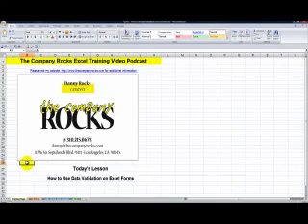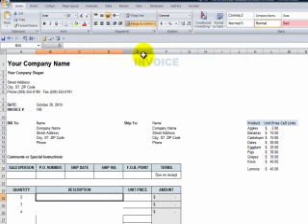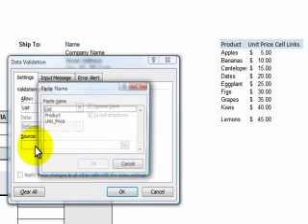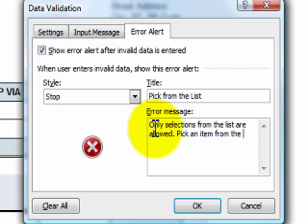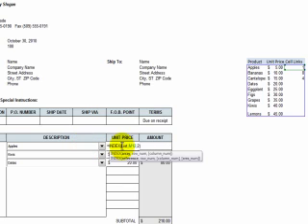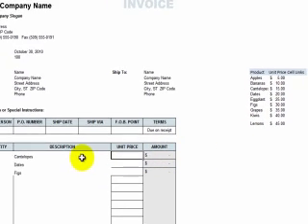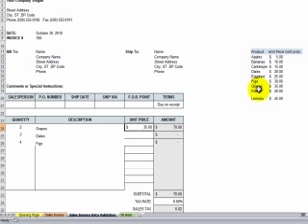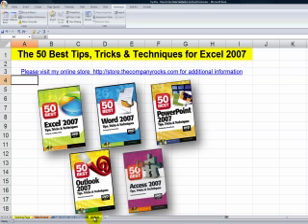How to Add a Data Validation Drop-Down List to an Excel Invoice Form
In addition to Combo Box Form Controls, you can also add a user-friendly "drop down" selection list to an Excel Form. You do this in the Data Validation Dialog Box.

Depending upon you choice, you will use either the VLOOKUP Function (Data Validation Drop List) or the INDEX Function (Combo Box Form Control) to look up the other values that you want to include on the Excel Invoice Form.

I invite you to visit my online shopping - to view all of my videos and resources.

Please add a comment about this video lesson - was it helpful to you? What other lessons would you like me to upload?